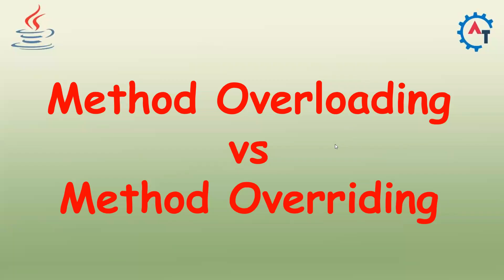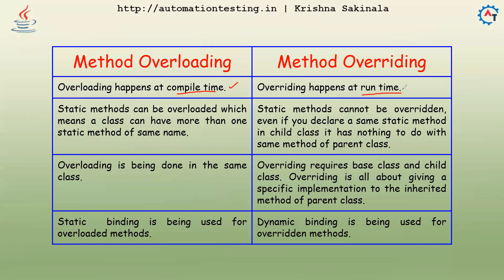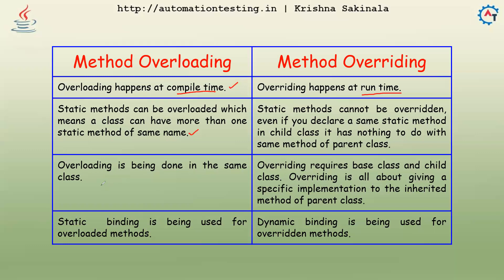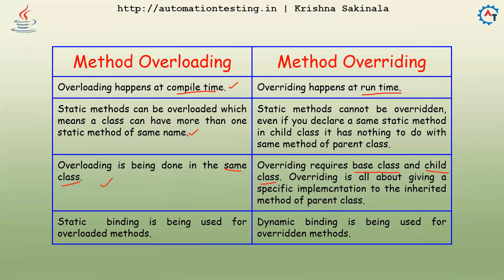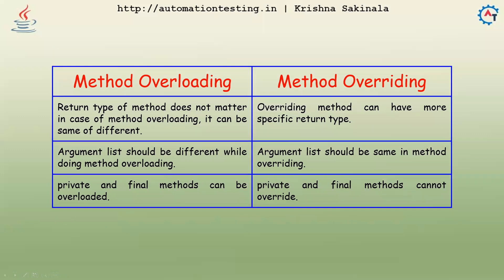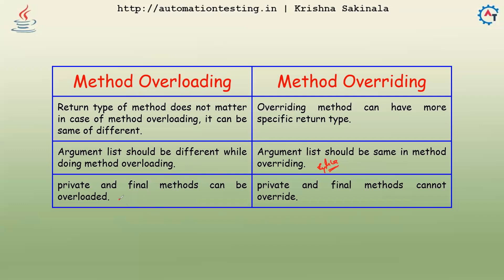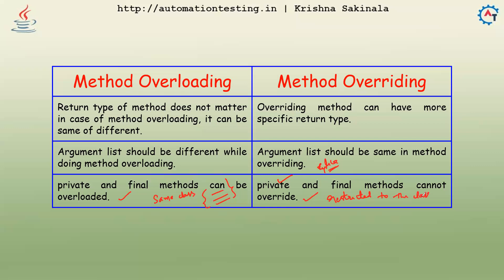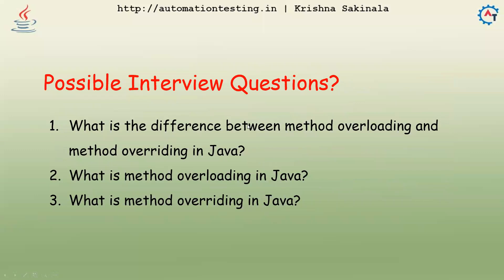Difference between Method Overloading and Method Overriding | Java Overloading vs Overriding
Please use the following link to install the Katalon Studio:

Overloading happens at compile time.
Static methods can be overloaded which means a class can have more than one static method of same name.
Overloading is being done in the same class.
Static  binding is being used for overloaded methods.
Return type of method does not matter in case of method overloading, it can be same of different.
Argument list should be different while doing method overloading.
private and final methods can be overloaded.

Overriding happens at run time.
Static methods cannot be overridden, even if you declare a same static method in child class it has nothing to do with same method of parent class.
Overriding requires base class and child class. Overriding is all about giving a specific implementation to the inherited method of parent class.
Dynamic binding is being used for overridden methods.
Overriding method can have more specific return type.
Argument list should be same in method overriding.
private and final methods cannot override.